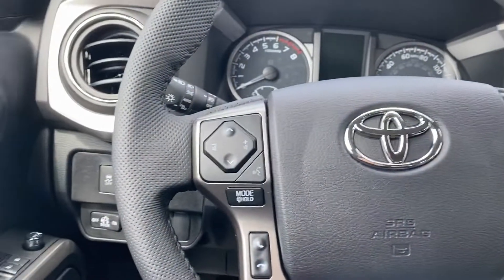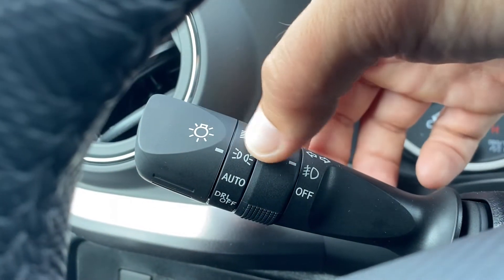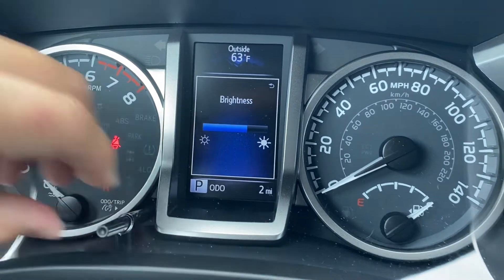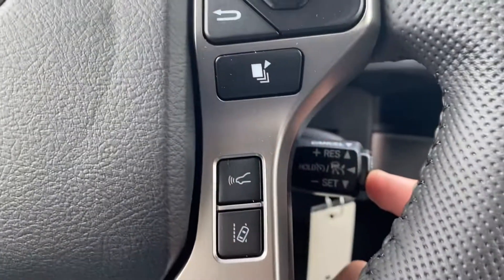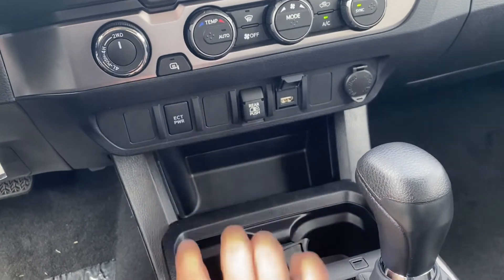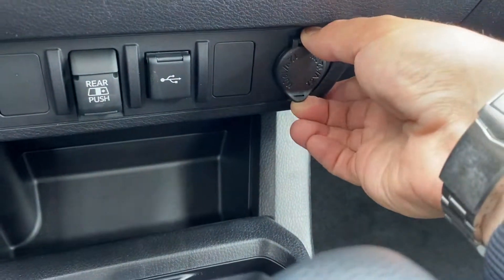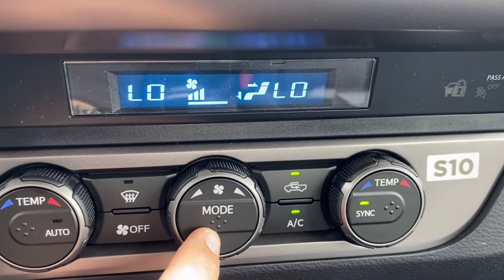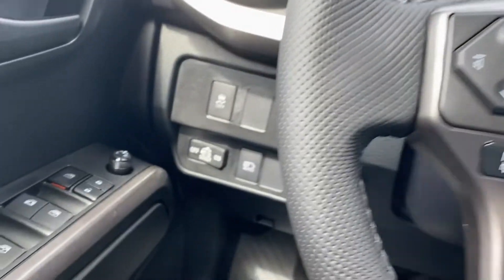2021 Toyota Tacoma SR5 (Fast Button TUTORIAL)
I made this video for people as a resource for what the buttons do inside their Tacoma! The SR5 is a step up from the SR, but misses a few things that the sport and offroad editions may have. SR5 Tacomas are the ones you see everywhere! Enjoy. I hope it helps someone out there.

P.S.

🚘 👜Tacoma Accessories👇🏼

🌟Your support helps me continue creating great content—donate today and be a part of our journey!